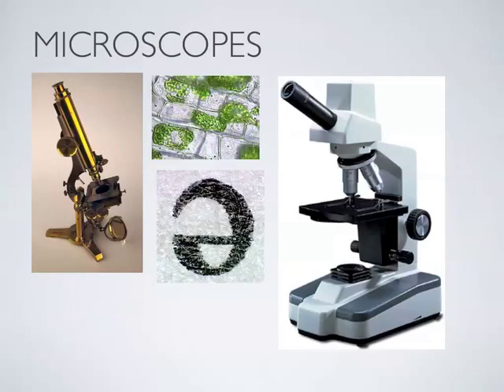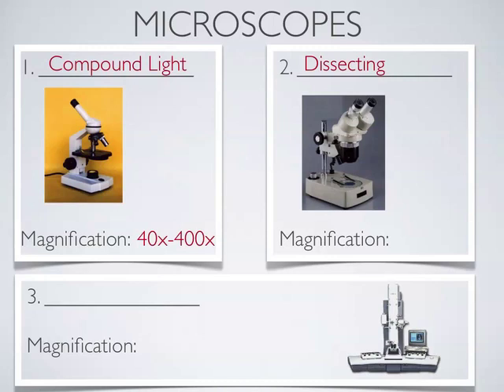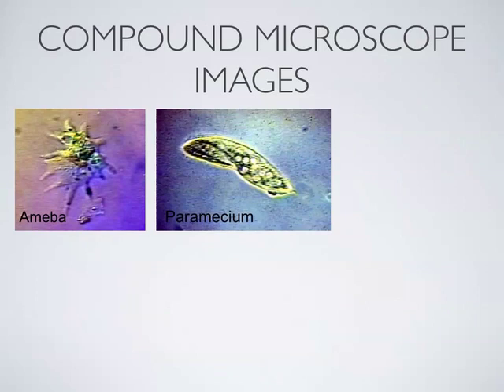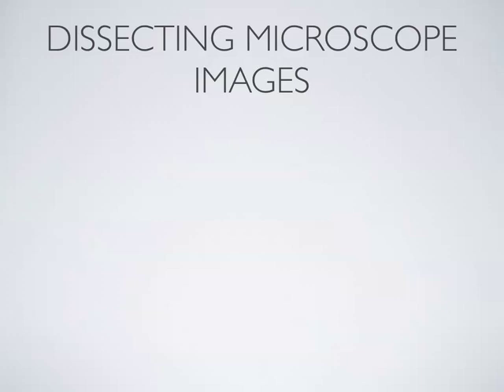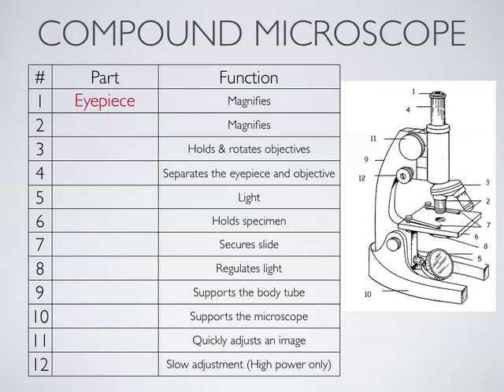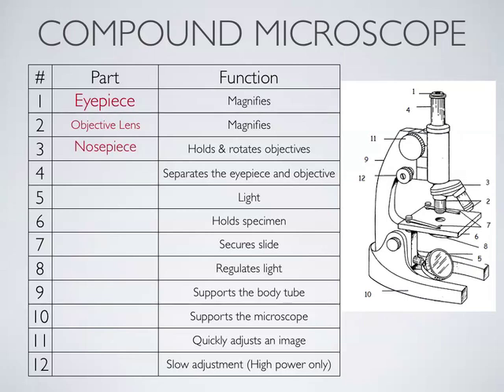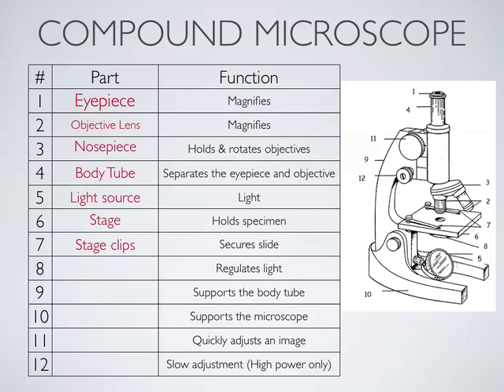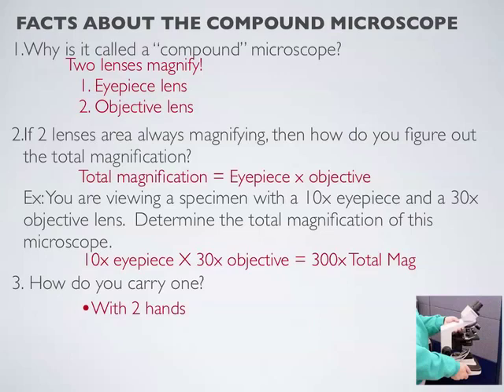SCI7/8 - Microscopes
In this video we cover the types of microscopes and parts of the compound microscope.